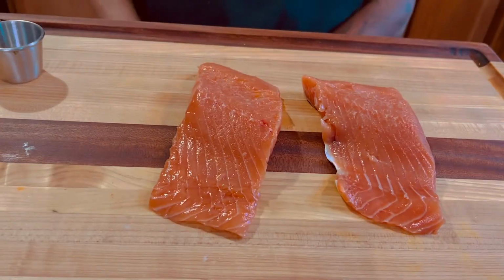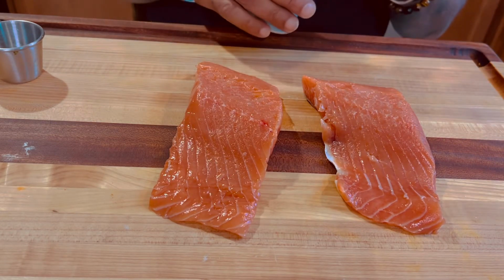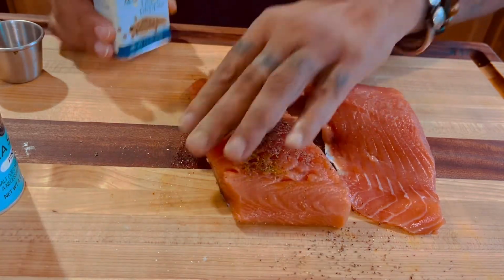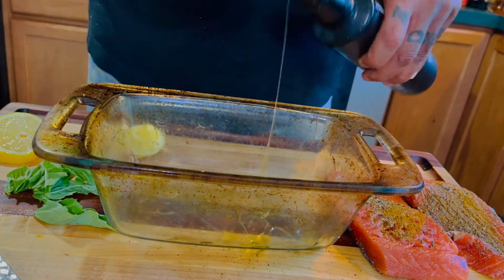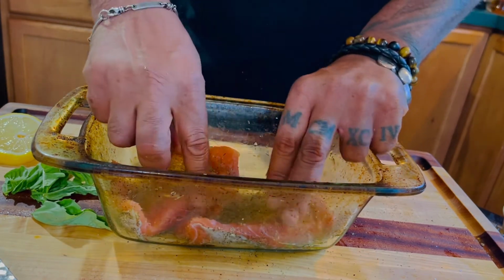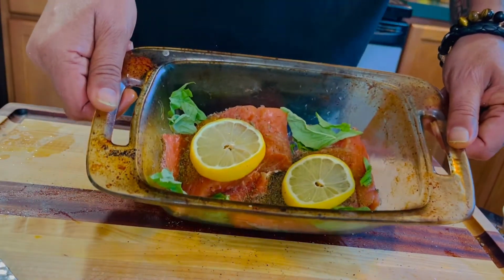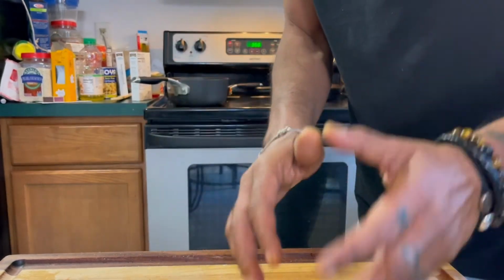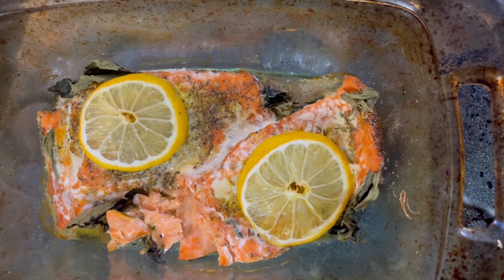Lemon Salmon with Fresh Basil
Let’s Create! In this video I will provide with the recipe for my lemon salmon. This is very simple to prepare.

The salmon of choice is the Coho salmon. This one is wild caught and fresh.